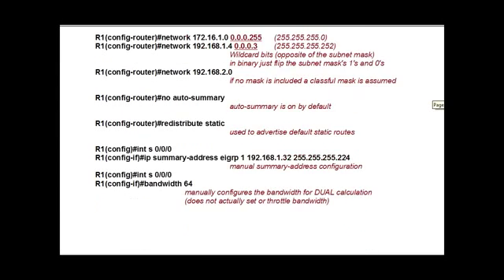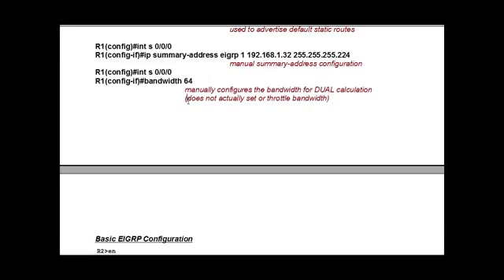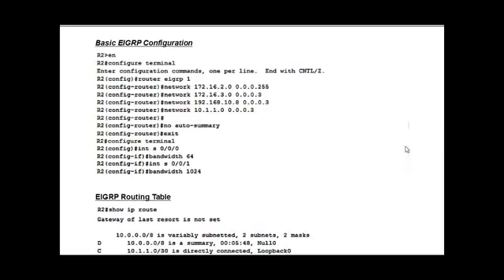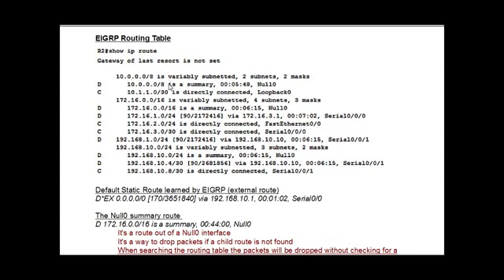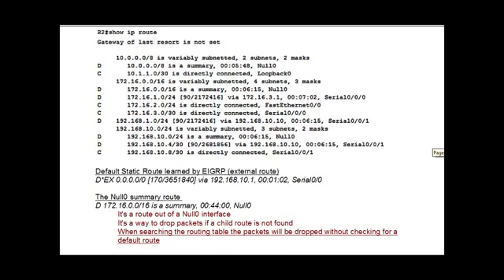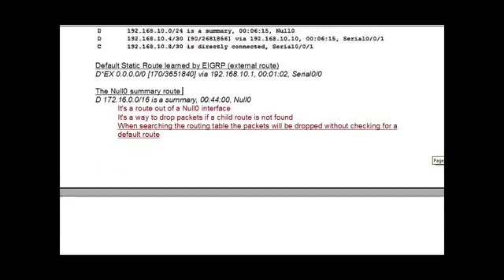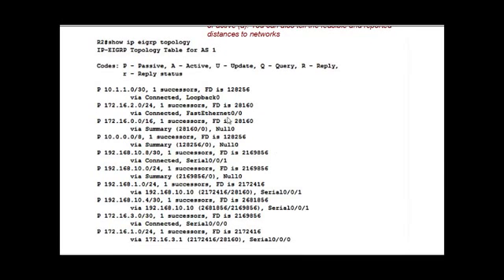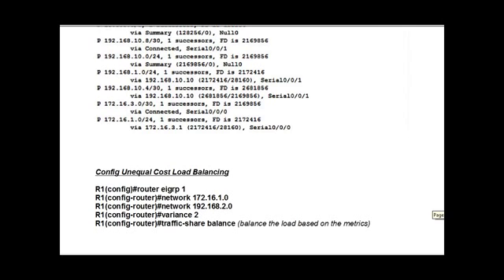Learn EIGRP for the Cisco CCNA Part 2 Free Computer Science Video Lecture